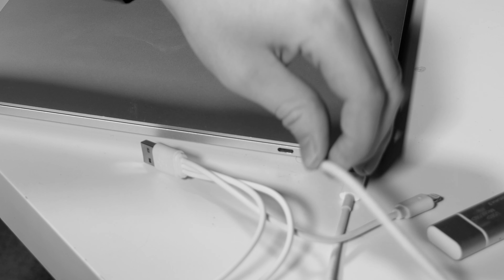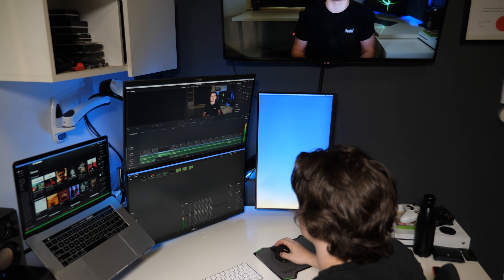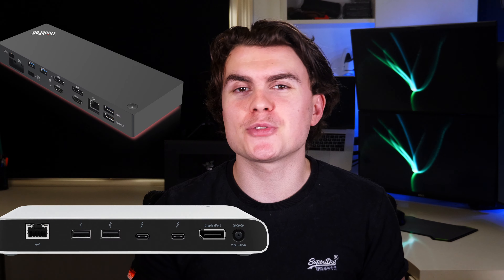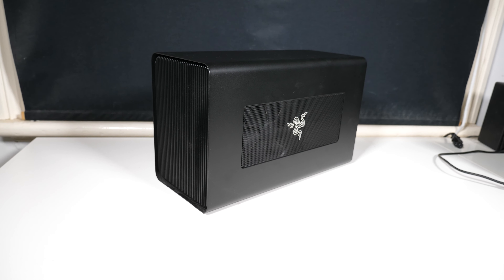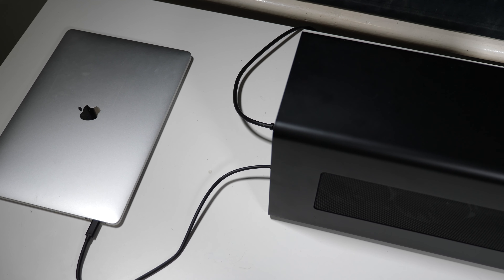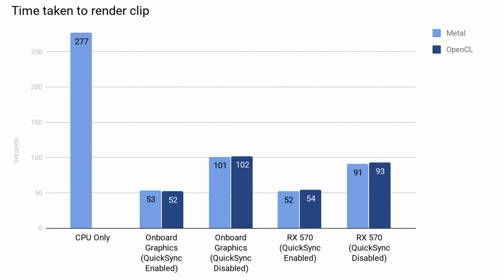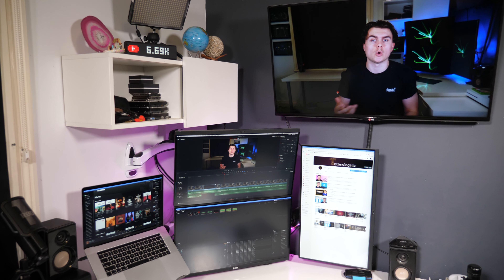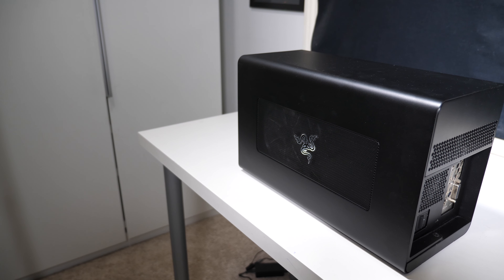Razer Core X Review (with AMD Radeon RX570)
Having a fairly elaborate desk setup, with three 1440p monitors and a 4k TV, I've been looking for a way to get them all going without needing to plug in so many USB-C adapters. The solution comes in the form of an eGPU, a Razer Core X with an AMD Radeon RX570 - the cheapest graphics card I could find with the right ports.

Razer Core X (Amazon)
AMD Radeon RX570 (Amazon)